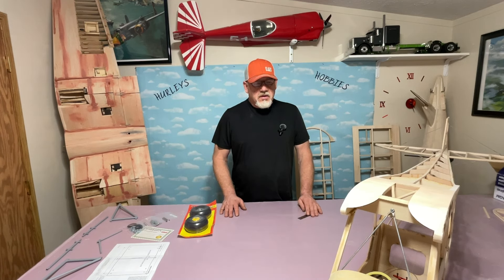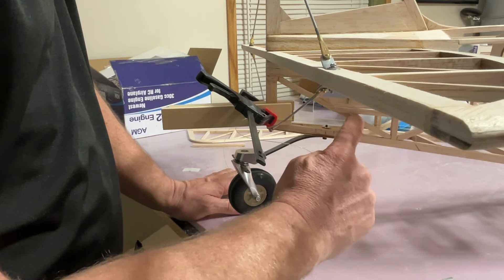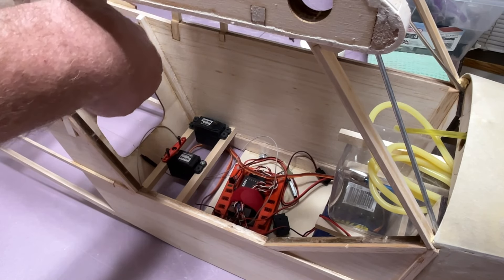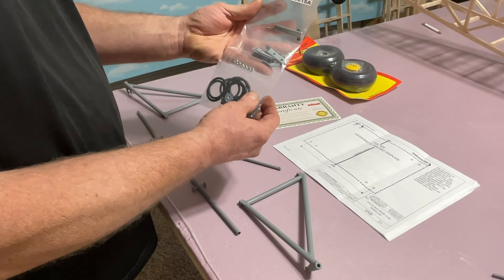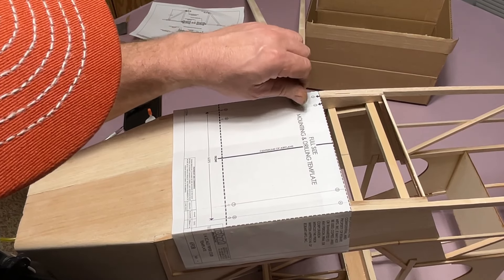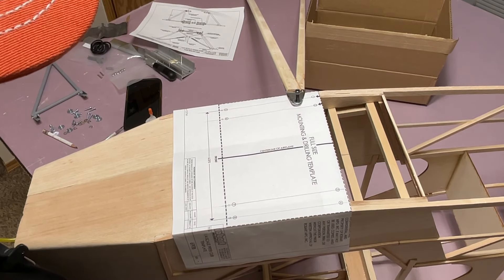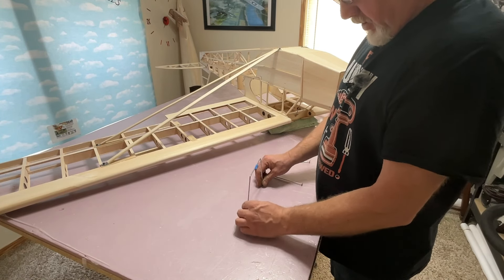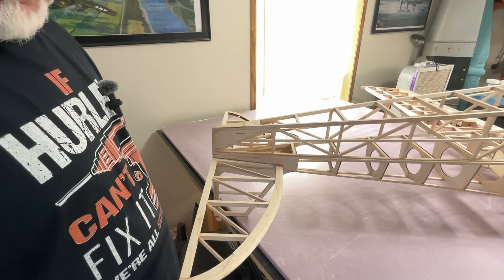Balsa USA 1/4 scale Cub build S25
J3 piper cub
# P-38
# p-40
# P-47
# P-51
# P-61
# P-68
# Mustang
# Hellcat
# Tigercat
# Rcplane
# Rc plane
# Scratch build
# Plans build
# Crash
# Crashes
# Rcmodel
# Model
# Model build
# Silk and dope